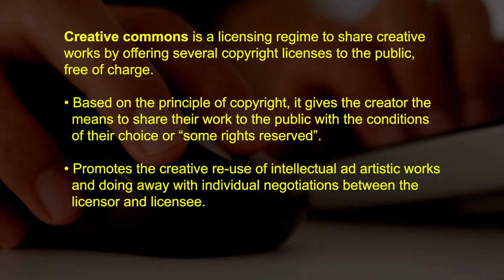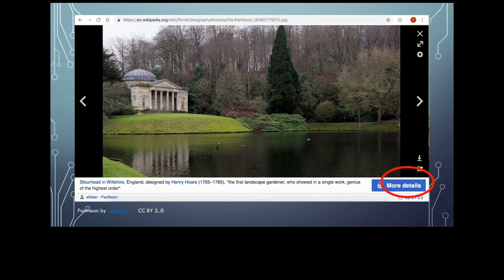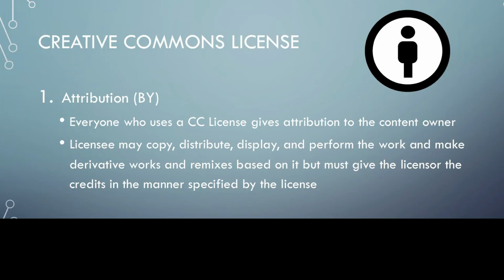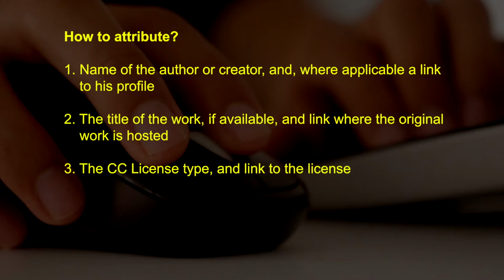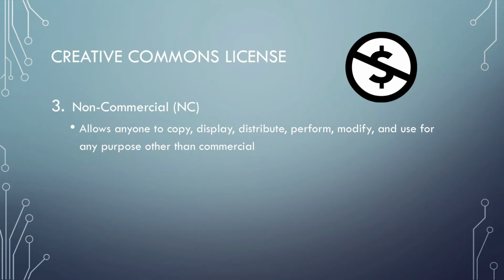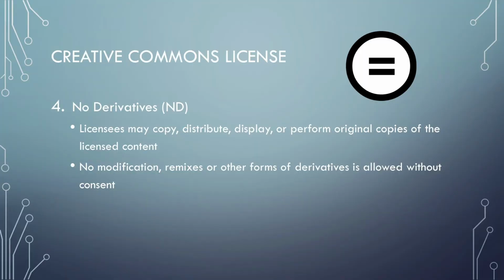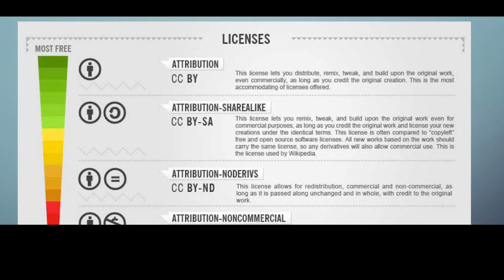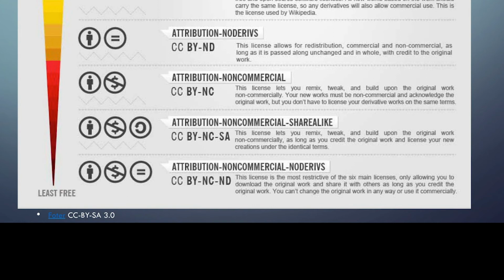Paula Filart Creative Commons and Sharing in the Digital Age